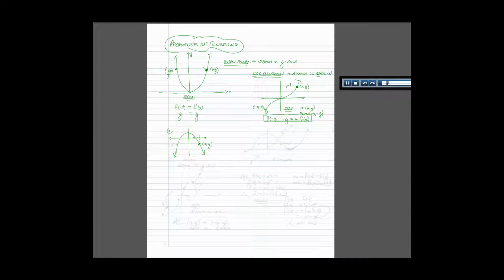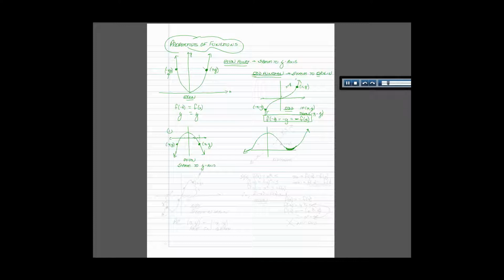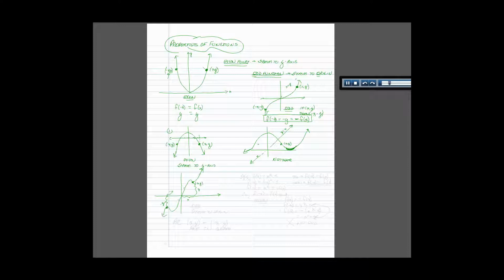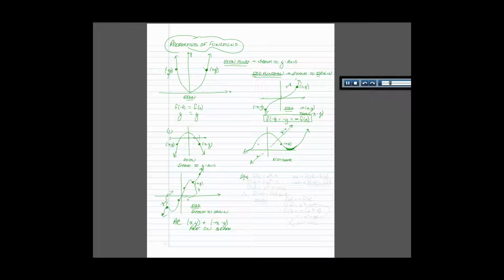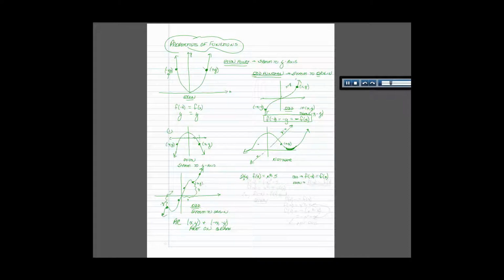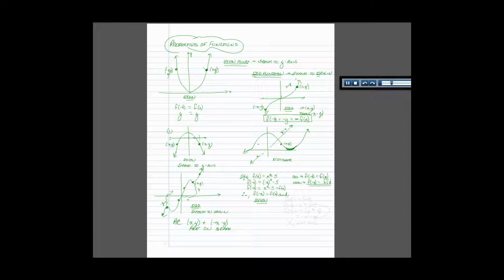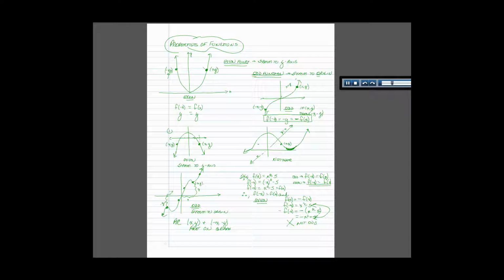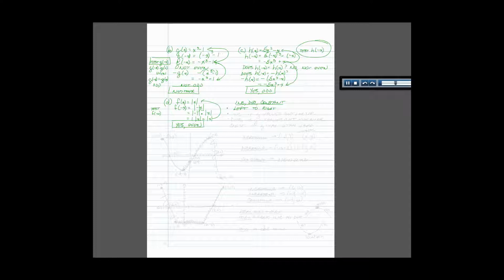Section 3.3 Properties of Functions Part 1